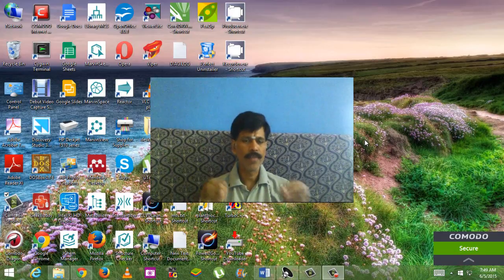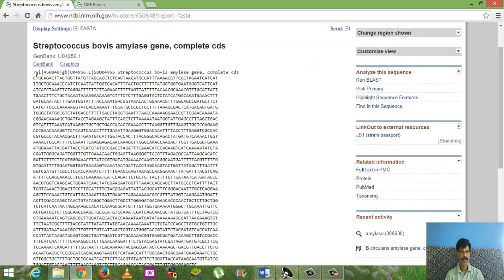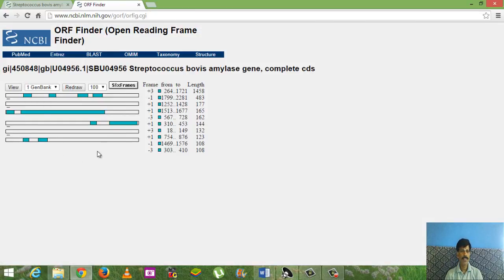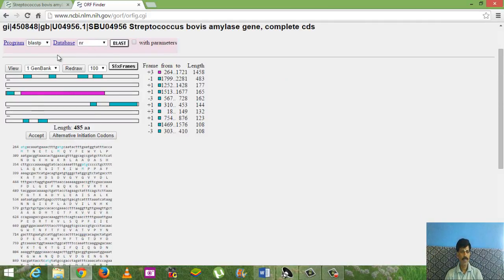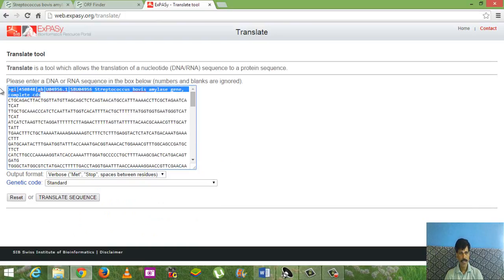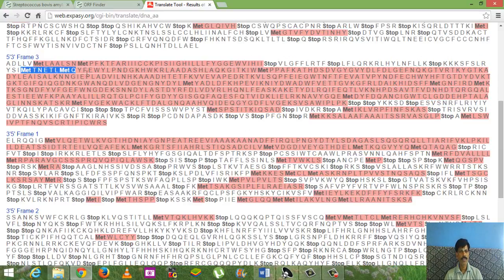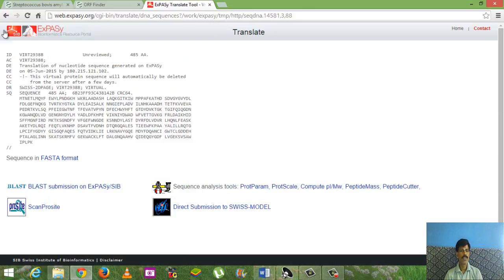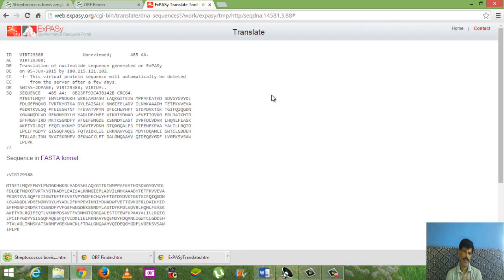orf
Tutorial explains orf prediction and insilico translation